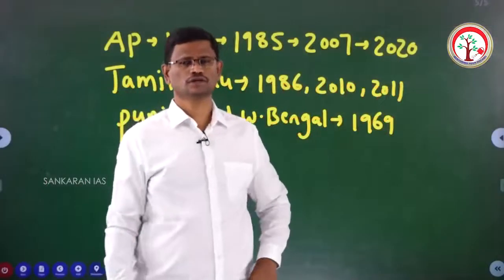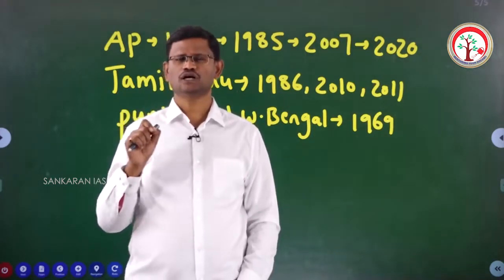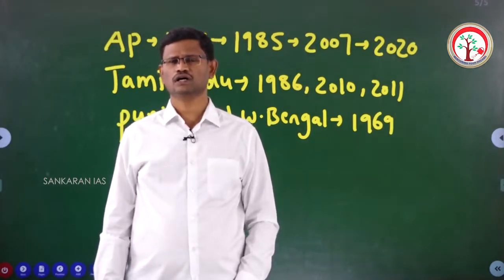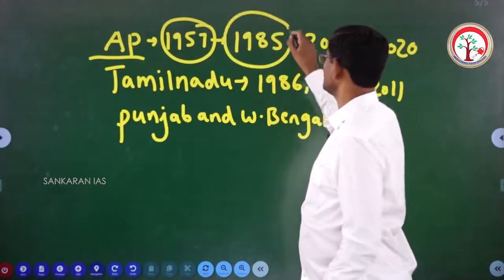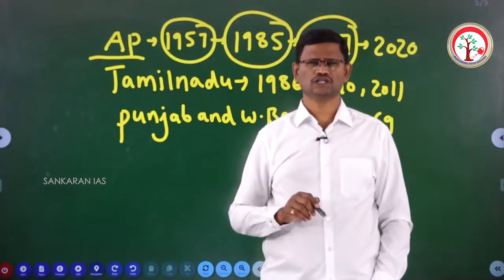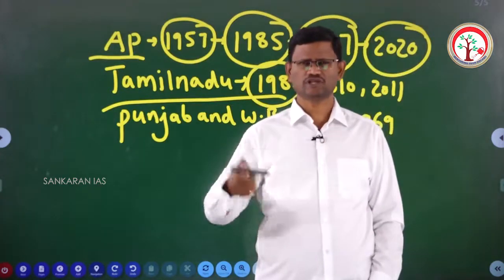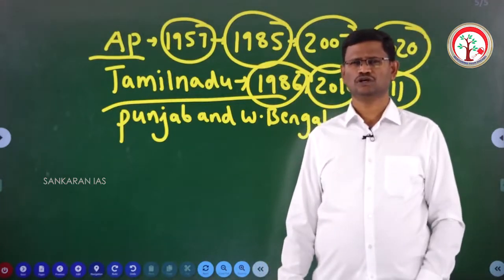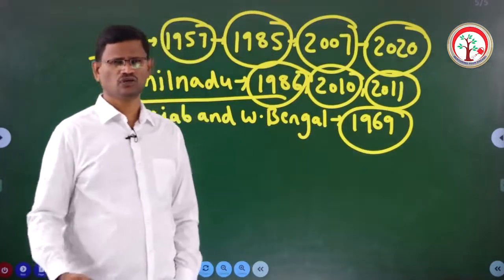PROCEDURE FOR CREATION OR ABOLITION OF LEGISLATIVE COUNCIL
TSPSC & APPSC PREPARATION